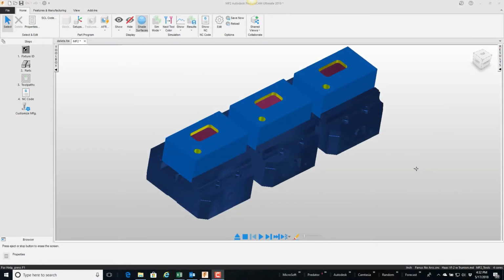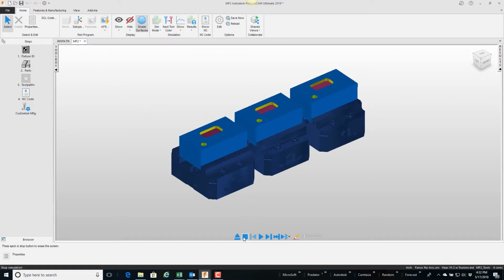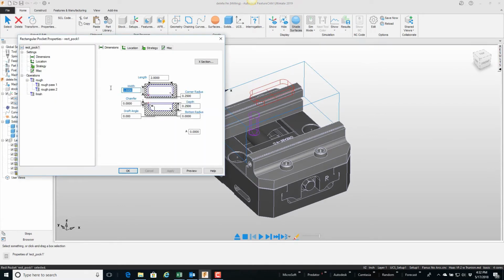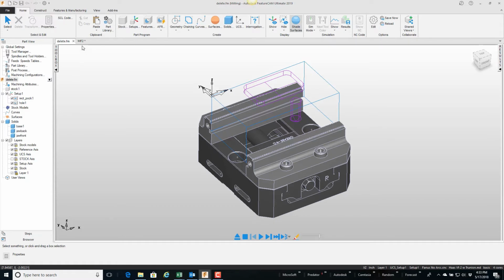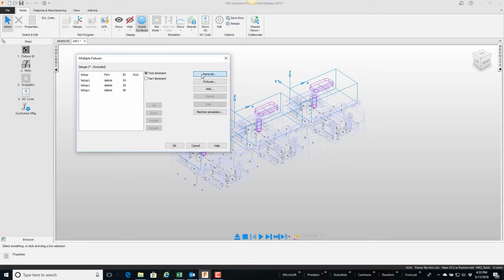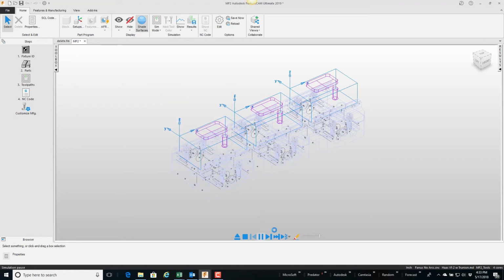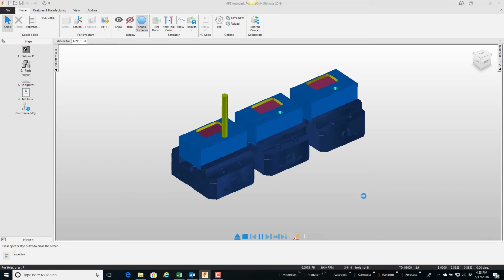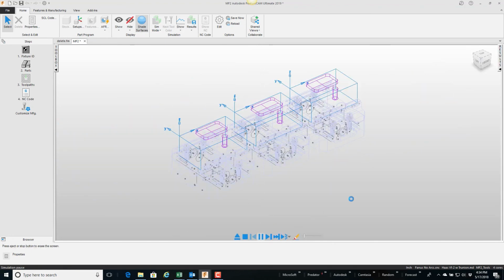Multiple Fixture Part Changes in FeatureCAM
Working with multiple fixture part changes in FeatureCAM